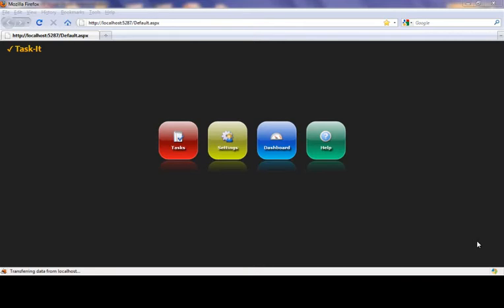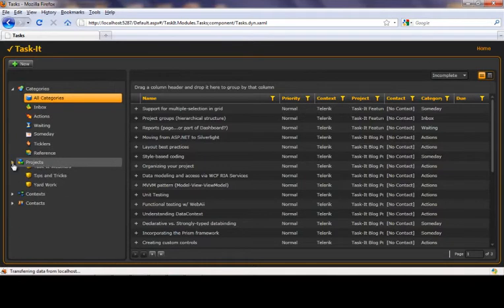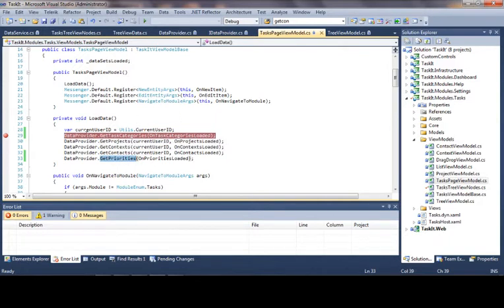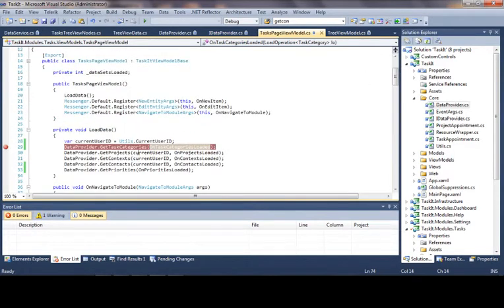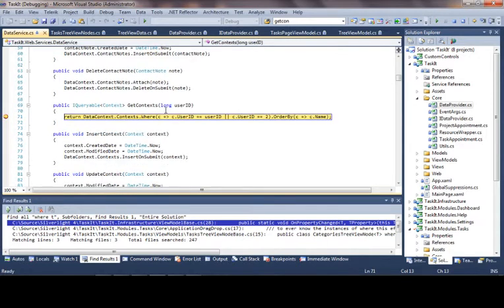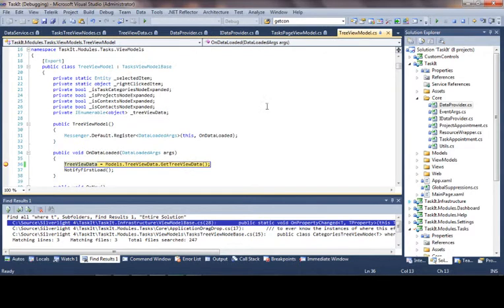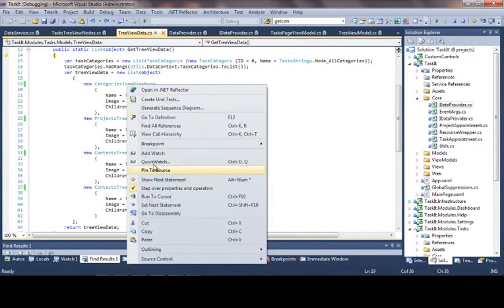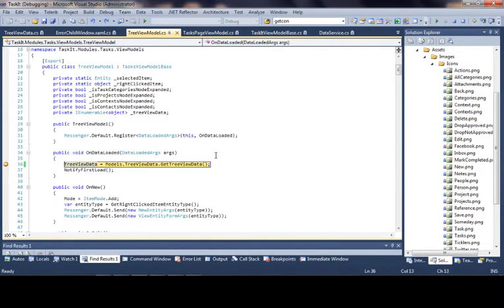Populating Telerik Silverlight TreeView with WCF RIA Service data